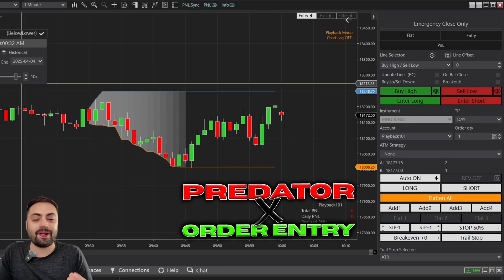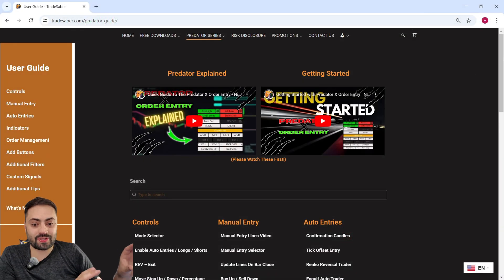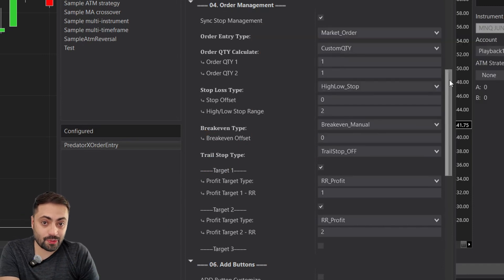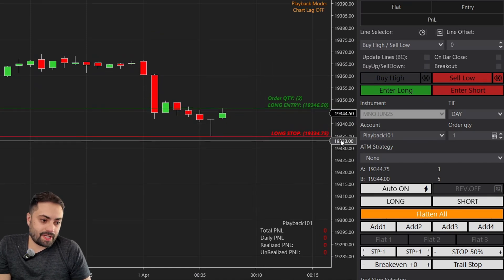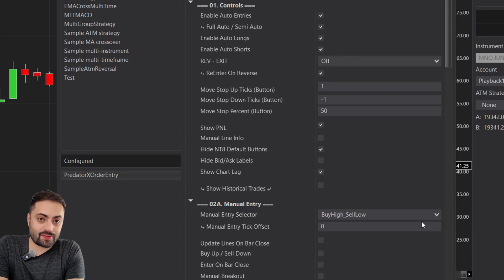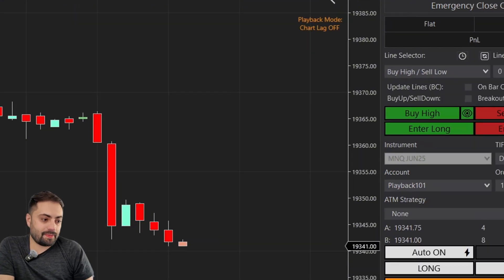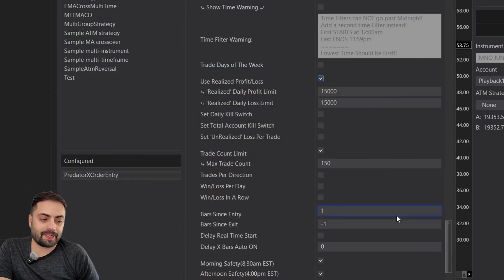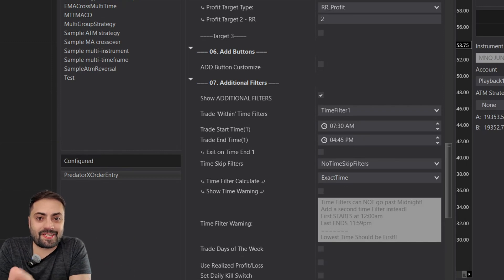Getting Started with Predator X: Fix Trade Entry Issues for New Users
We troubleshoot a few reasons why the Predator X may not be entering trades at times. This video is for those Getting started and will help in entering Manaul and Automatic trades.

00:00 | Intro
02:16 | General Predator Tips
04:42 | Manual Entries
07:45 | Auto Entries
12:51 | Outro